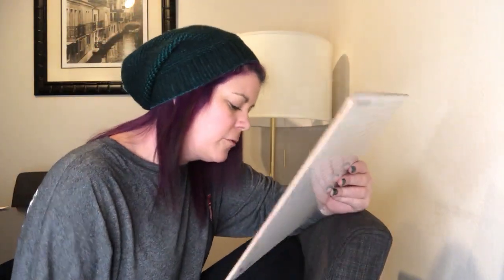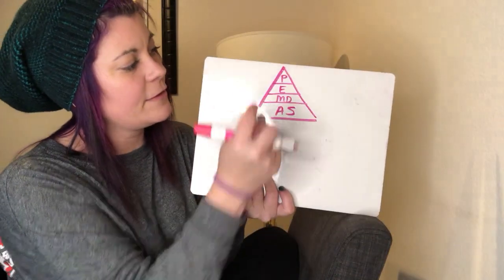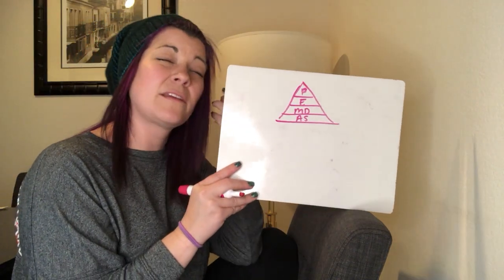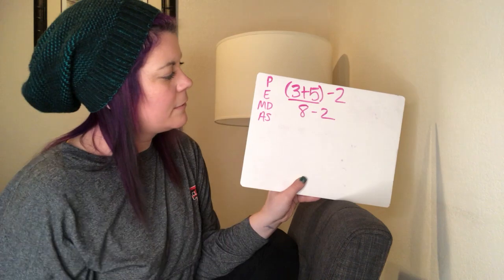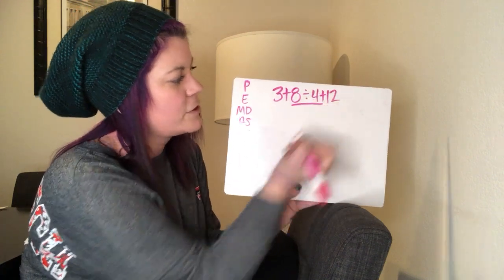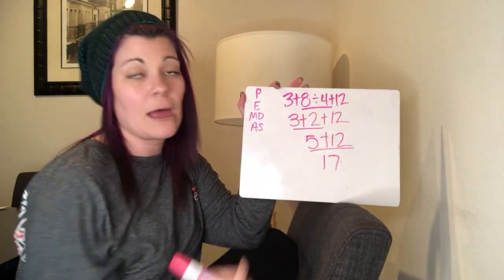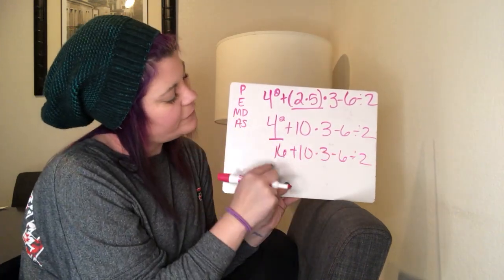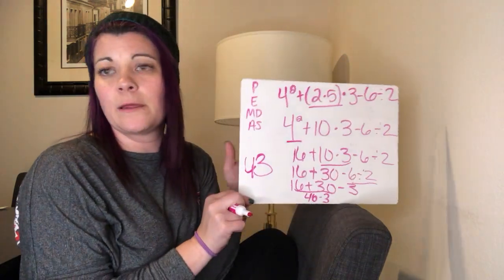Order of Operations (PEMDAS)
Whoops!  The very last problem for some reason I made the 7 a 2 at the end :)  The steps are still correct but the actual answer should be
17 - 7 * 2 and not 17 - 2 * 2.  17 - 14 = 3
This is the real answer.
I guess my brain just wanted a 2 to be there. haha
Not remaking this video as these videos take a while.